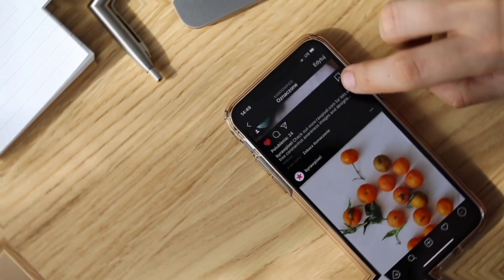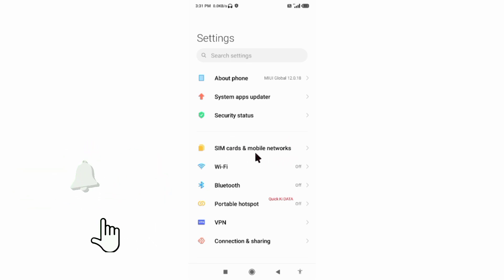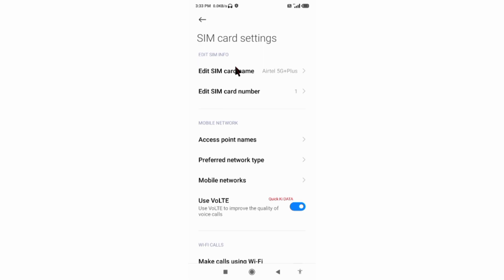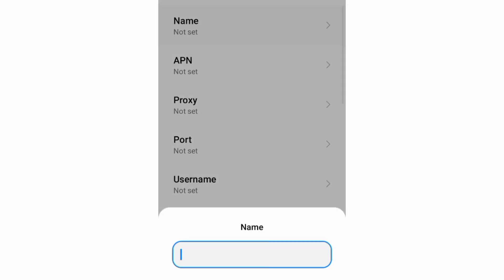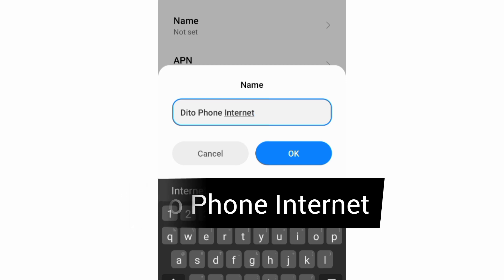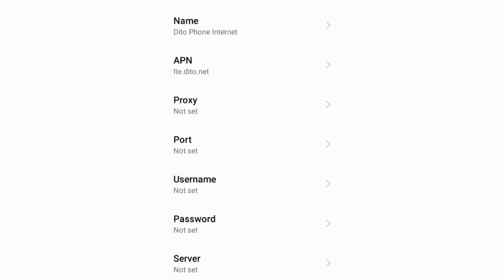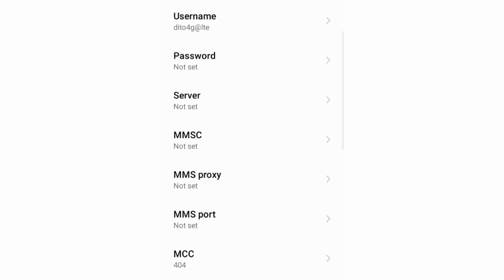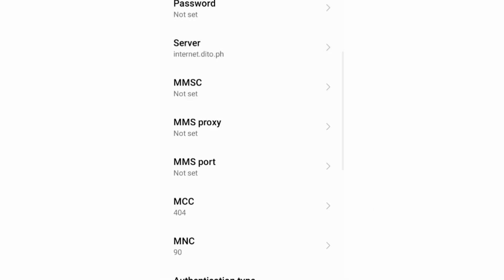new dito apn settings for all networks in 4g to 5g internet speed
new dito apn settings for all networks in 4g to 5g internet speed | new dito apn settings 2023
Hello Friends,
a New 5G APN Settings in this video Have Shared | A Just Apply the New Secret Settings You can get 5G Speeds | When using mobile data (4G / 5G) on your Android devices, you can get super-fast internet speeds by changing just one setting | 2023 New 4G Plus LTE APN Speed 30Mbps. Dito Telecom & 4G Sim Card's
 ▶Android User's.
▶APN Settings for Android
1.▶Tap the [Settings] icon in the app list screen.
2.▶Tap [More...] from [WIRELESS & NETWORKS], and then tap [Mobile networks].
3.▶Tap [Access Point Names].
4.▶From the menu button, tap [Save]. Return to APN list screen and tap the created APN radio button. The setting is now complete.

Airtel
globe telecom
jio true 5g
vi & Vodafone
apn for gaming
dito telecom